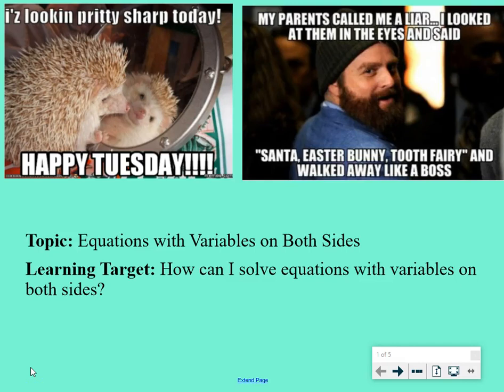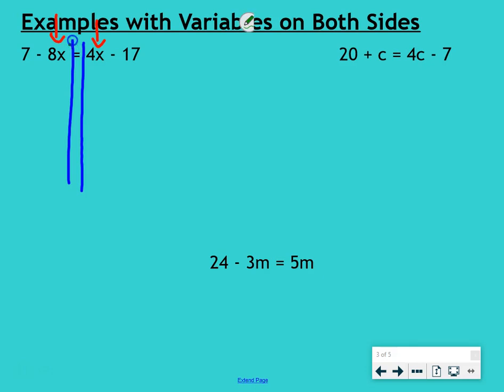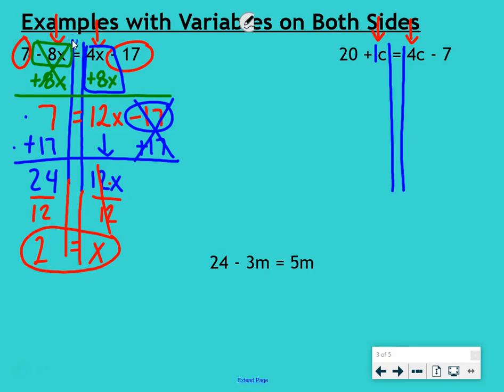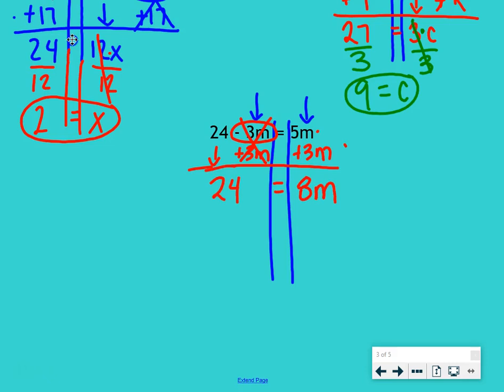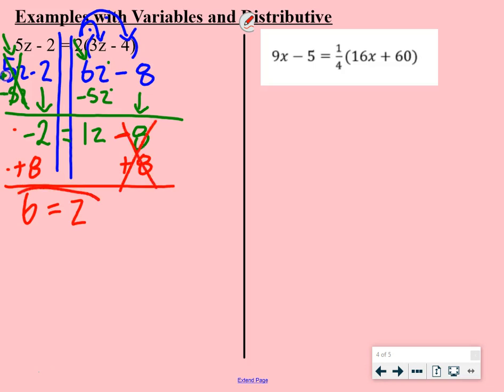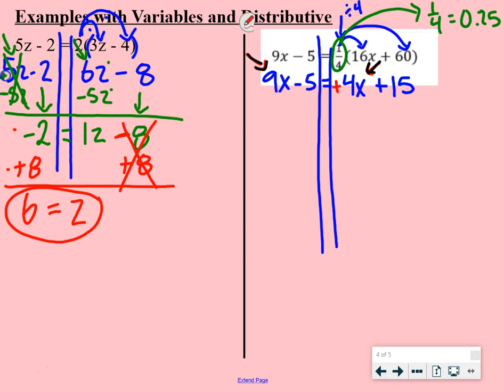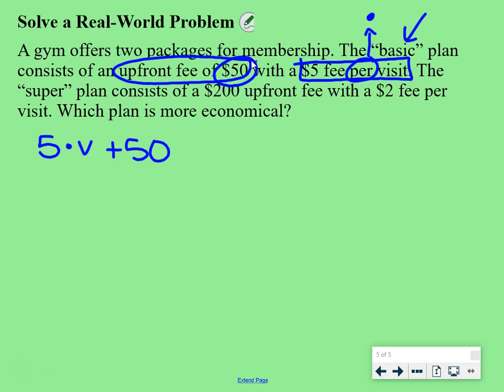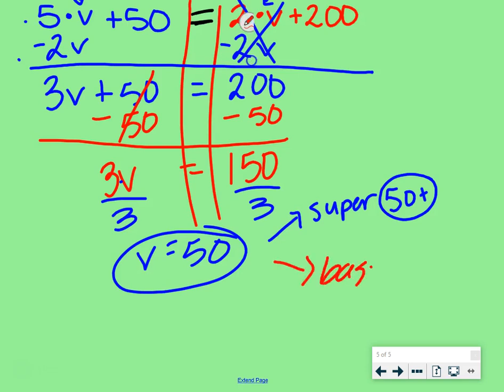3.4 Video Notes